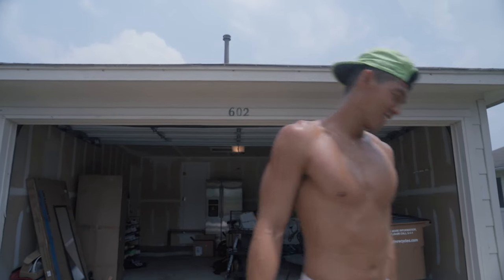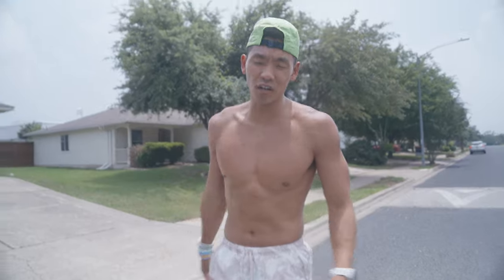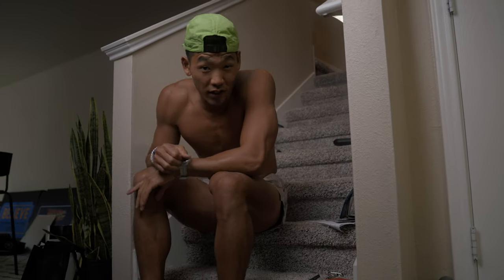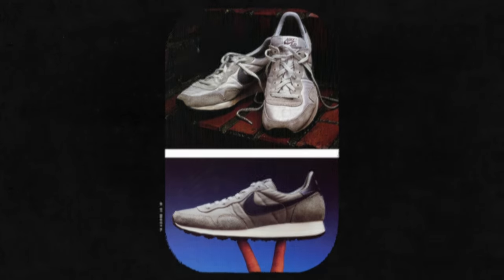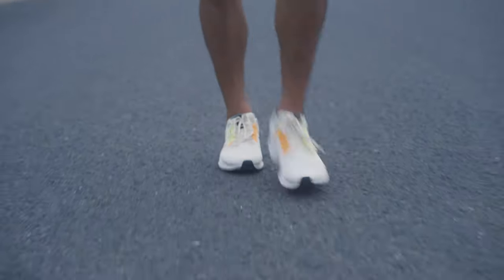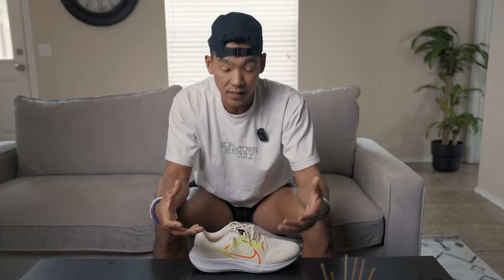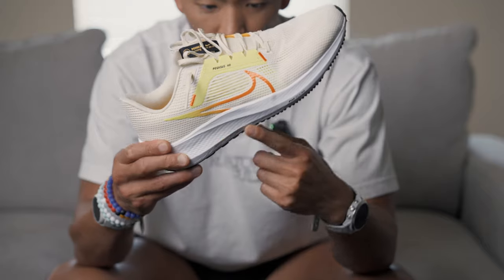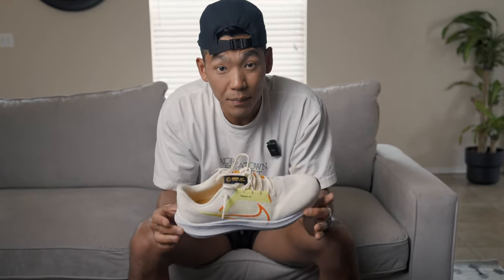My Favorite Daily Trainer | Nike Pegasus 40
In this video, I talk about one of my favorite daily training shoes, the new Nike Pegasus 40. This has become a staple in my running shoe rotation because of its durability, versatility, and affordability.